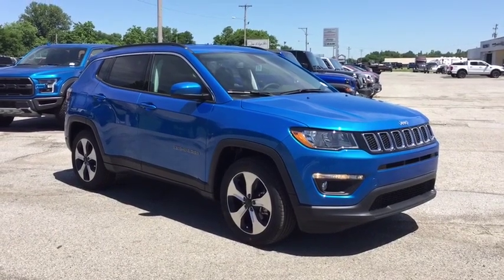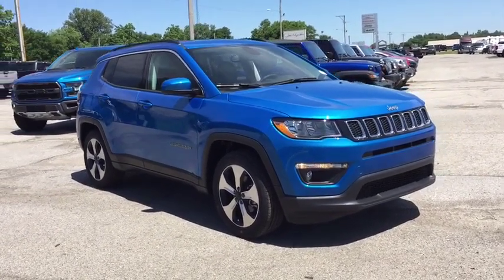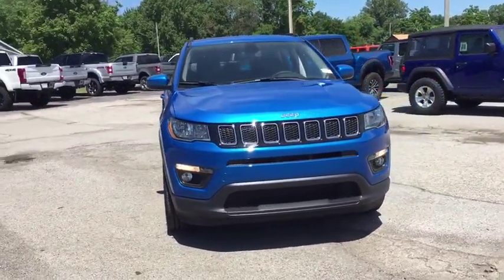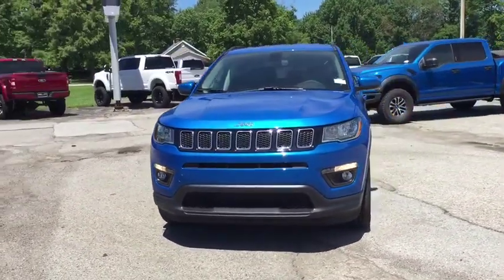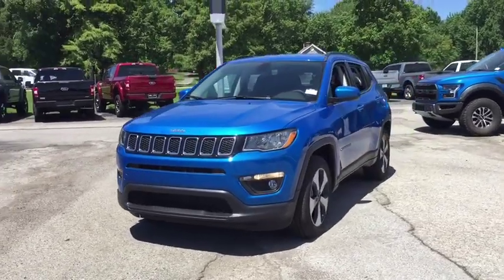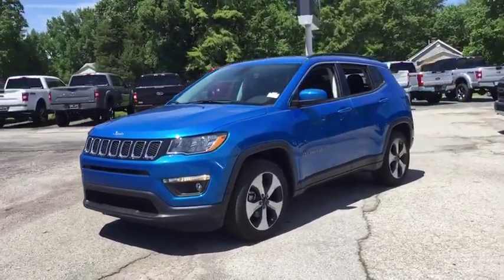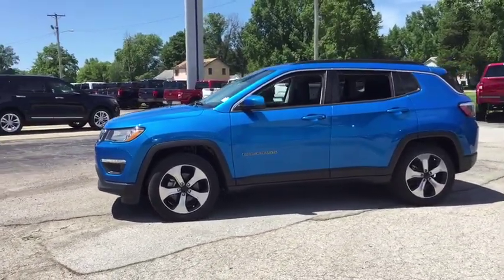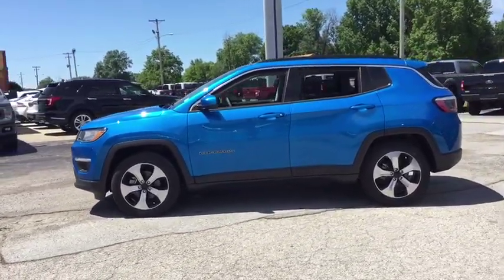2019 Jeep Compass Marion, Carbondale, Mt Vernon, Evansville, IL C9164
New 2019 Jeep Compass available in Marion, Illinois at Jim Hayes Inc. Servicing the Carbondale, Mt Vernon, Evansville, IL area.

Jim Hayes
2130 US-45